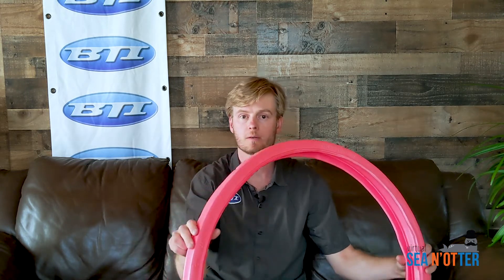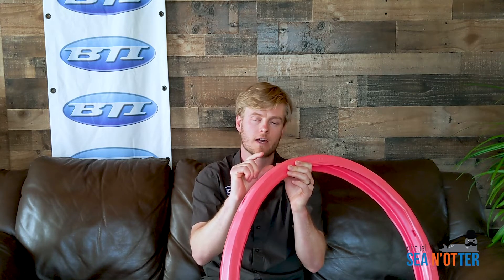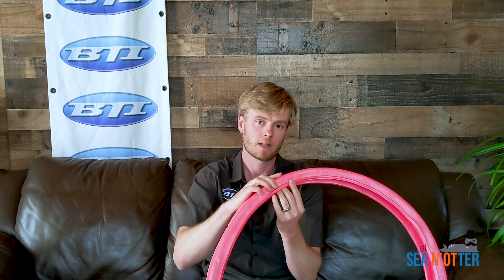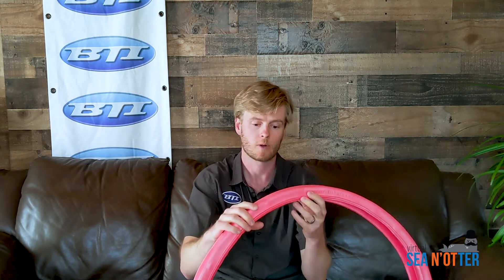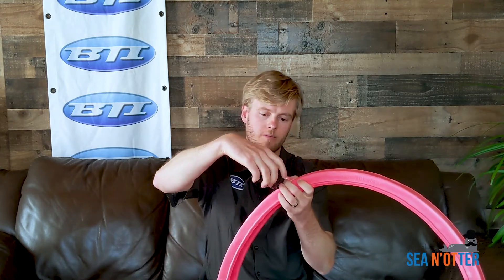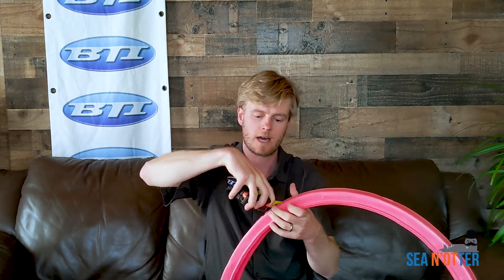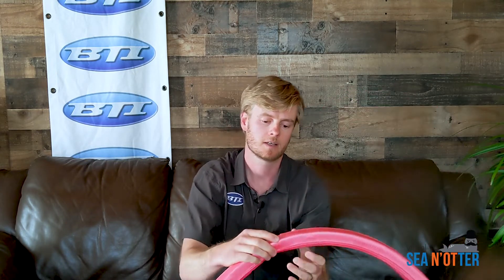Virtual SeaN'otter 2020 - Tannus Armour Tubeless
Tannus Tires has a brand new product called Tannus Armour for Tubeless. This armour sits right in the middle of your tubeless tire so you still have a nice air pocket on top as well as an air pocket on the inside which allows for some flexibility. The overall protection is about 2.5 inches across, adding great support to the sidewall of your tire and rim protection.

Also, it's made to work with tubeless sealant!